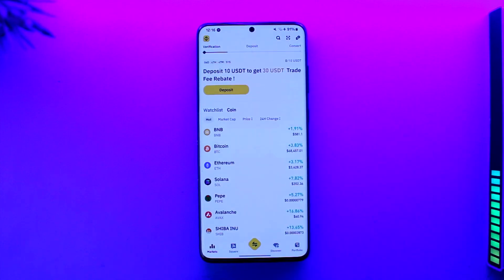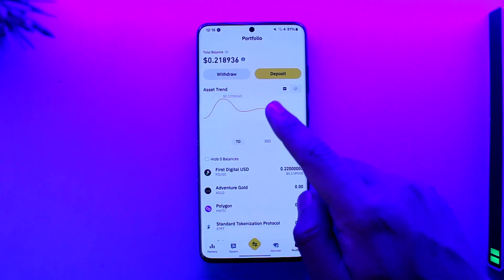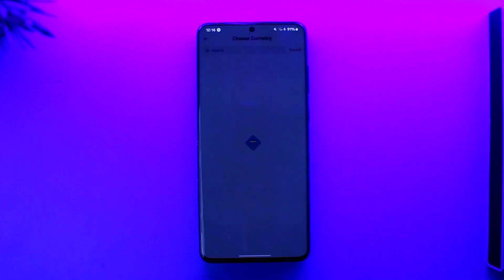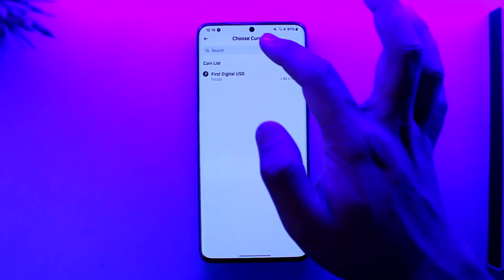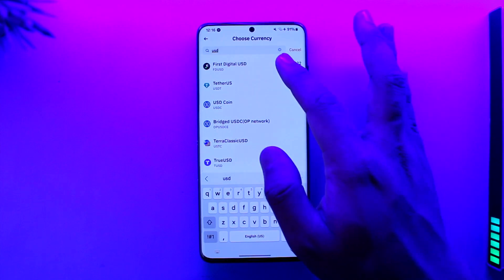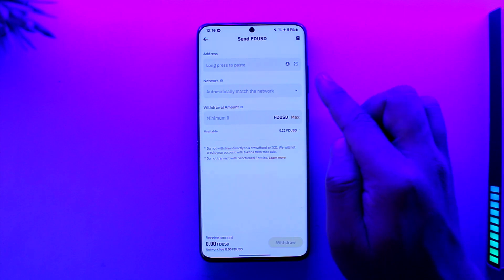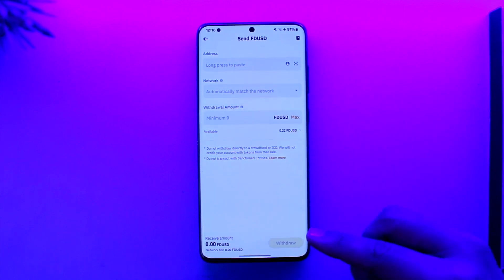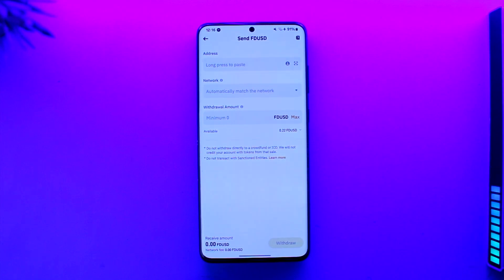How To Send Money From Binance to PayPal !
In this tutorial video, I am simply going to show you how you can send money from Binance to PayPal.

~Chapters:
0:00 Introduction
0:12 Send Money from Binance to PayPal
0:58 Conclusion